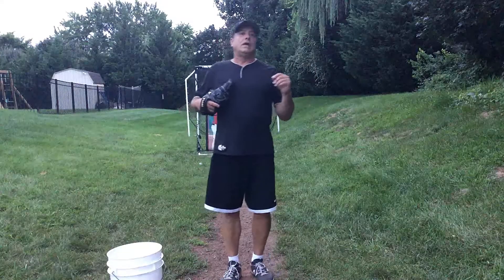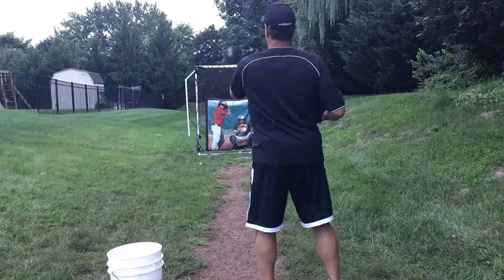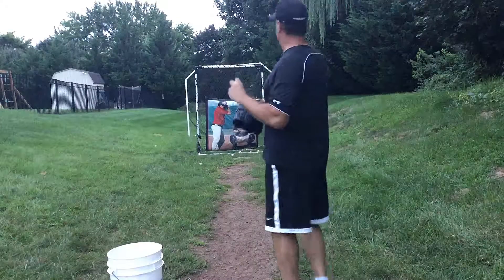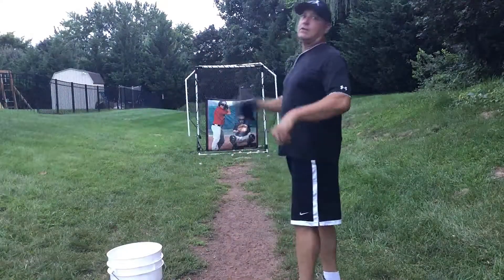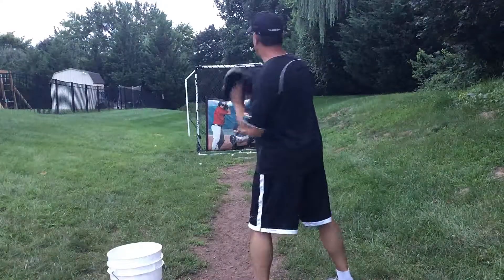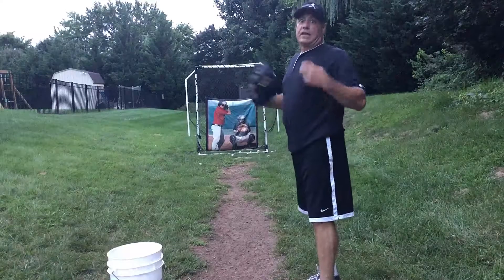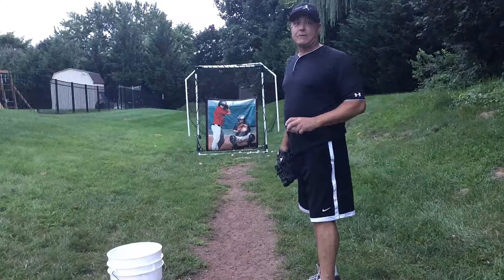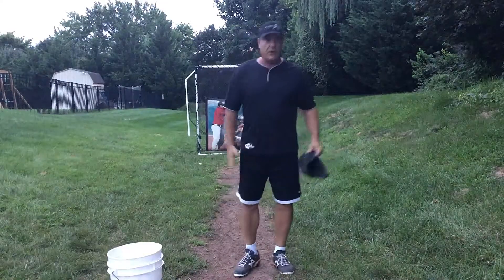Understanding the concept of throwing from the ground up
This video describes why it's important to throw using your lower body half first.  This is called throwing from the ground up.